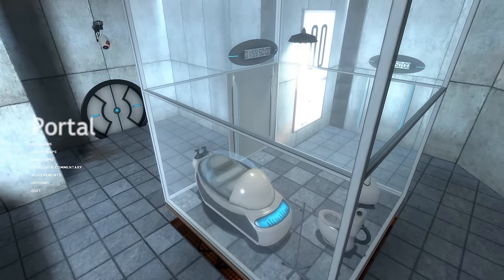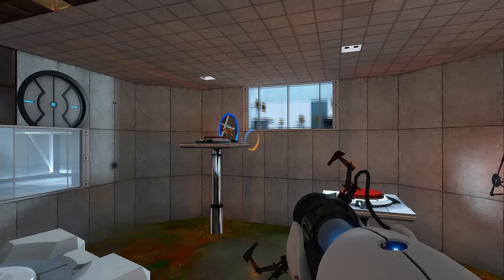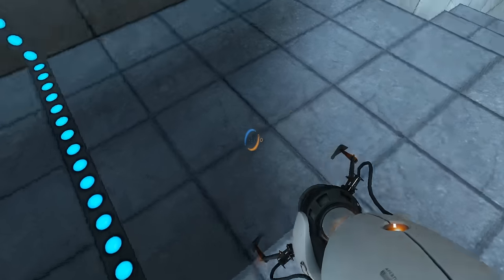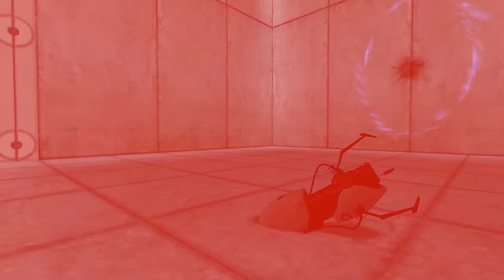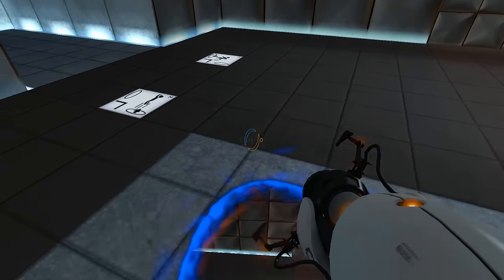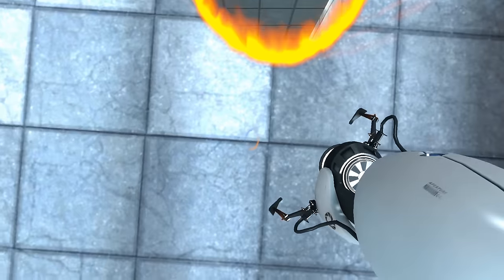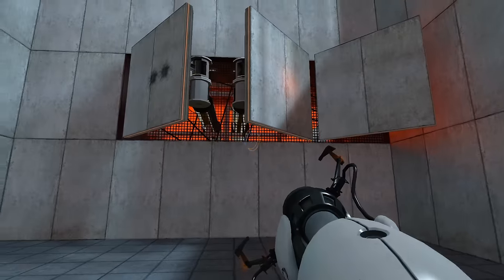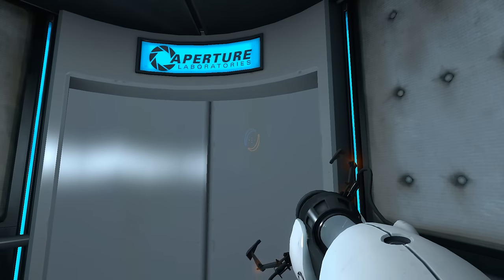Portal - 9 - cnemis damage impossible thanks to the wonders of the long fall boots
I thought this was going to be a full-on harder game but turns out these are only variants, and limited to those chambers where you have both ends of the portals. a bit less less level and a bit more romhack
well then.